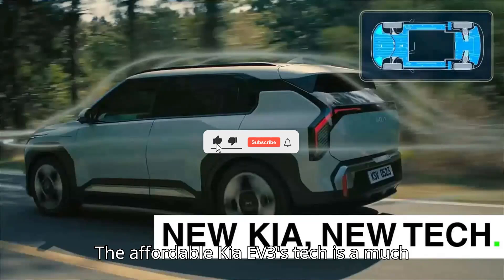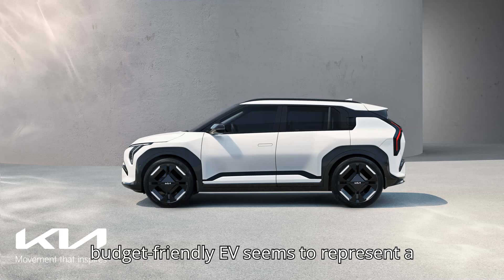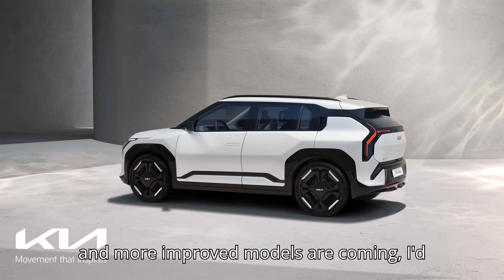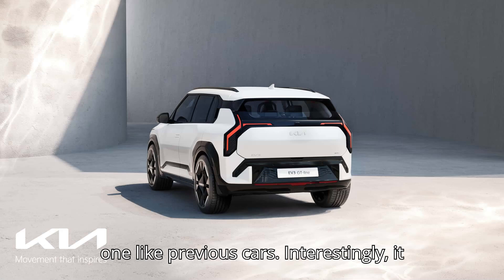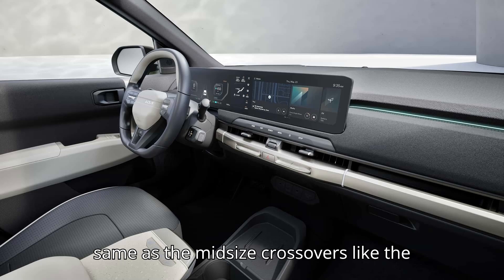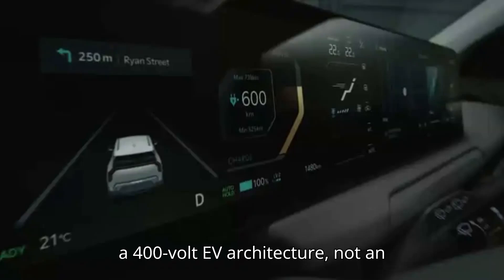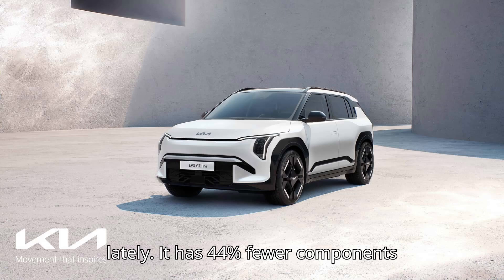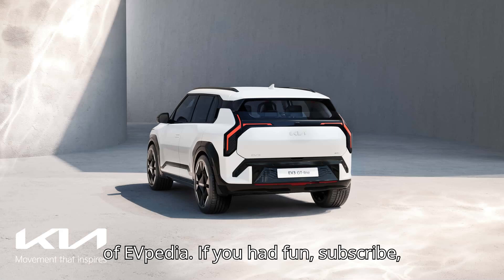The Affordable Kia EV3's Tech Is A Much Bigger Deal Than You Think